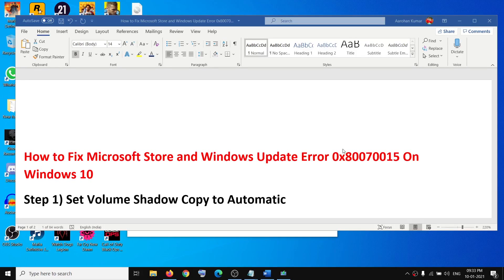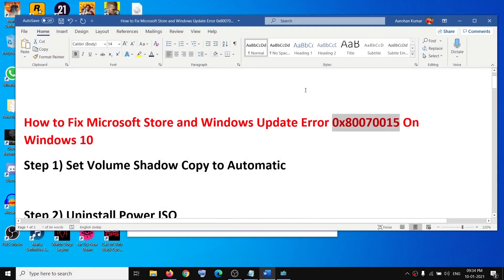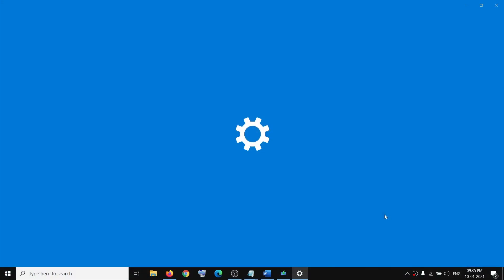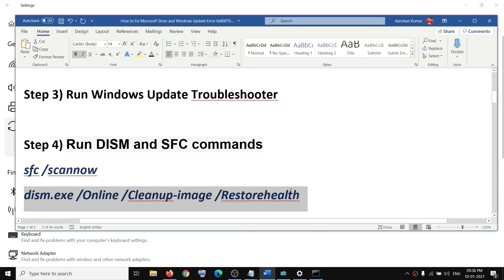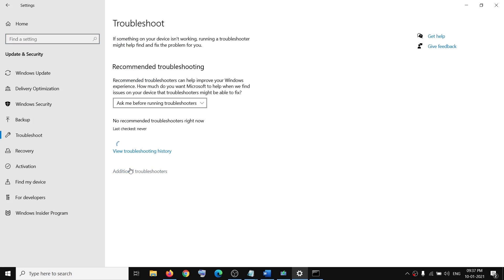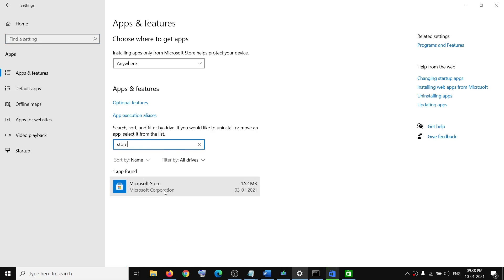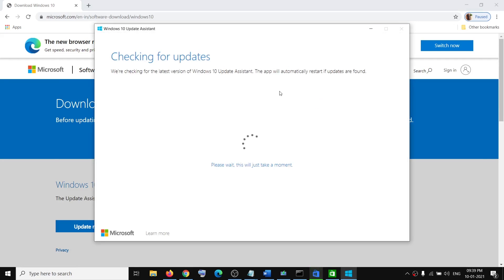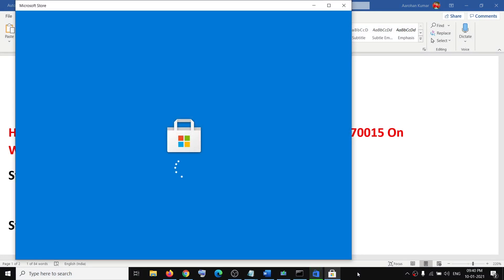How to Fix Microsoft Store and Windows Update Error 0x80070015 On Windows 10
Steps to fix Error 0x80070015 while updating Windows 10 to Version 20H2, 2004, 1909 or 1903, Fix Error 0x80070015 While downloading or Installing Apps/Games on Microsoft Store

Uninstall Power ISO
Set Volume Shadow Copy to Automatic
Run Windows Update Troubleshooter
2)Run DISM and SFC commands
sfc /scannow
dism.exe /Online /Cleanup-image /Restorehealth
5)Restart windows update services
Step 6) Run Windows Store apps troubleshooter
Step 7) Clear store cache Using wsreset command
Step 8) Reset Store app
6)Use Windows 10 Update assistant
7) Use Media creation tool